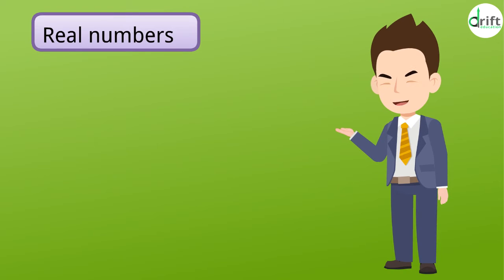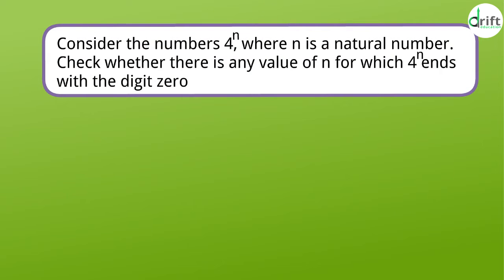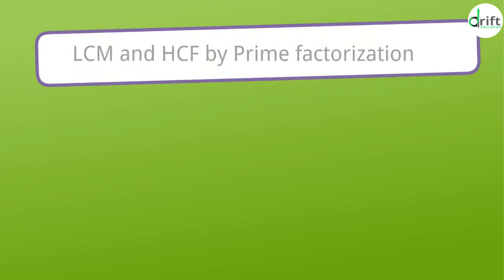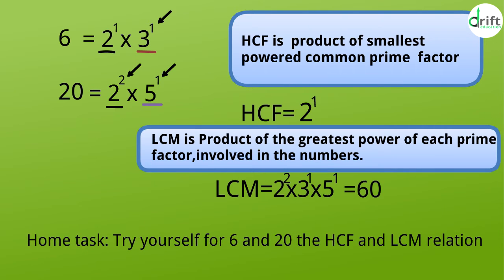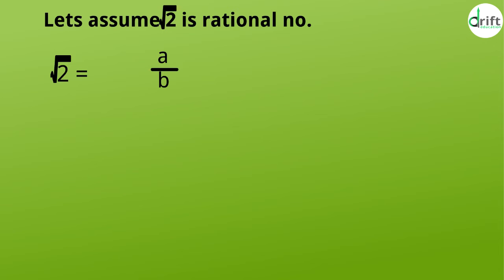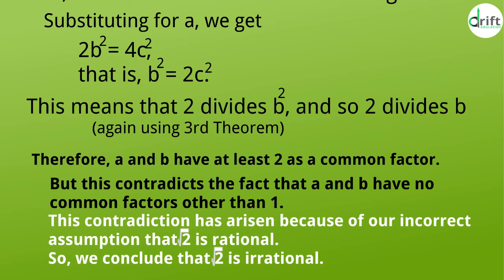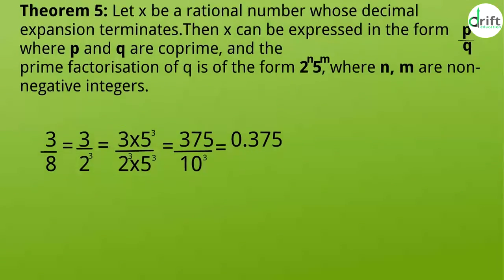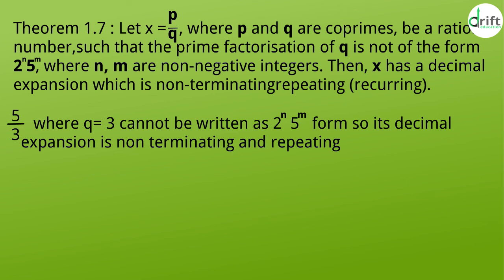Real Numbers | Part 3 | CBSE 10